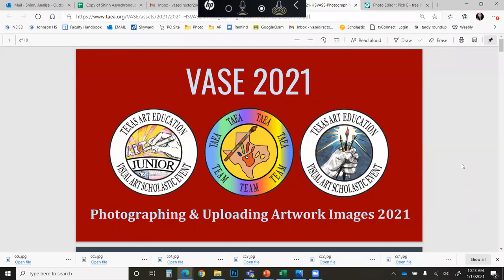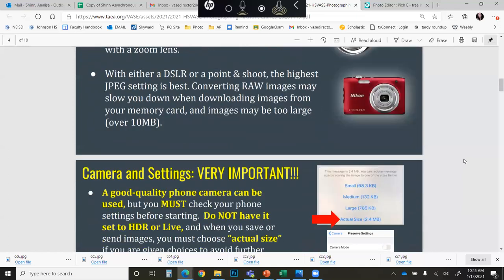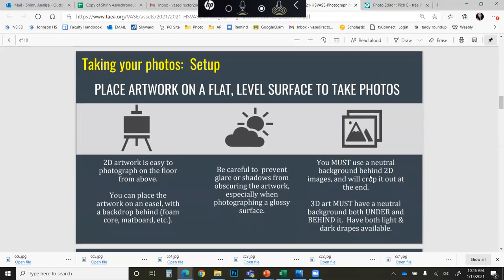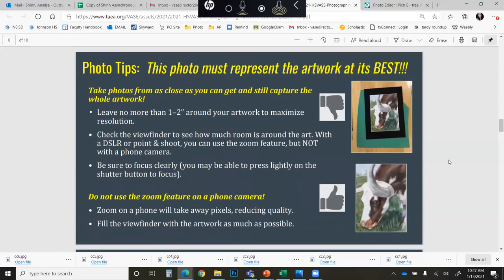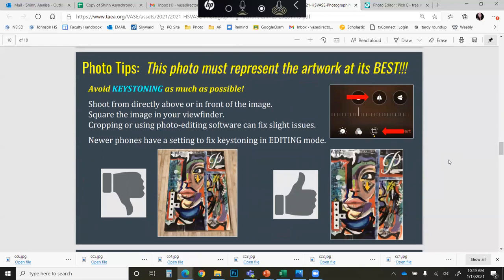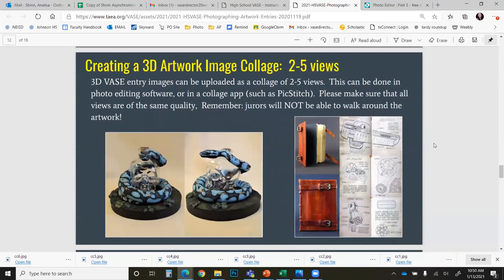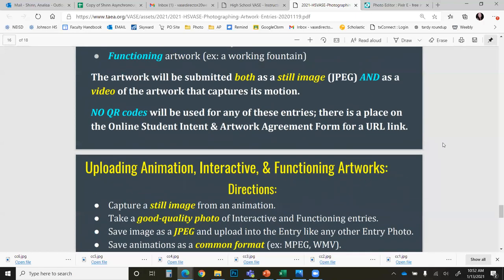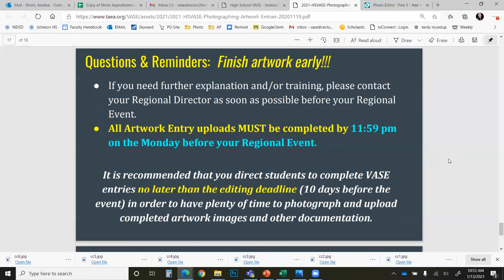VASE 2021 Photographing Artwork Presentation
This video presentation is for teachers and students participating in the 2021 Visual Arts Scholastic Event.  It highlights important changes in this year's digital format, specifically focusing on best practices for photographing VASE artwork.